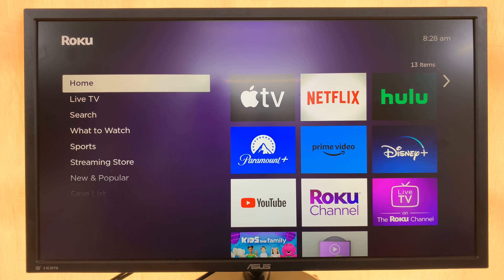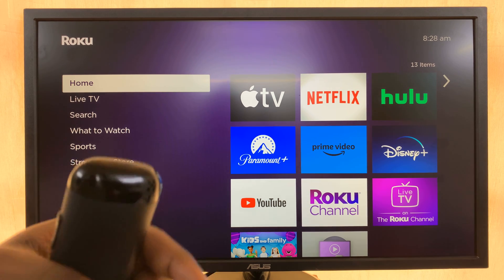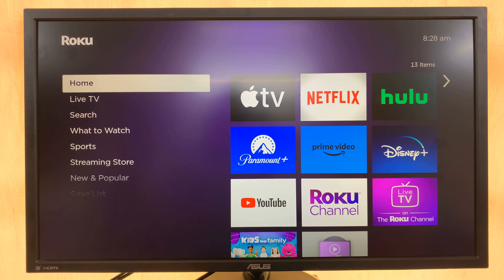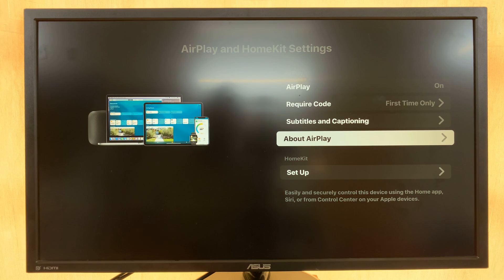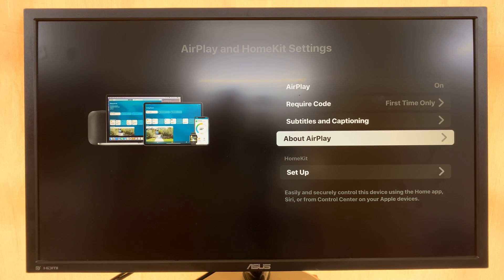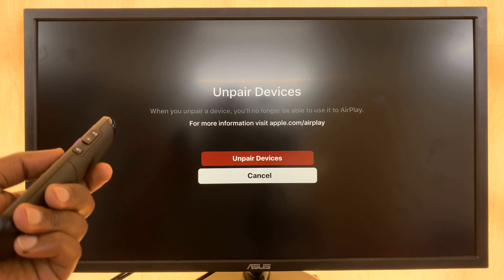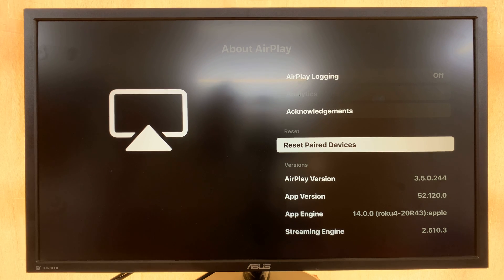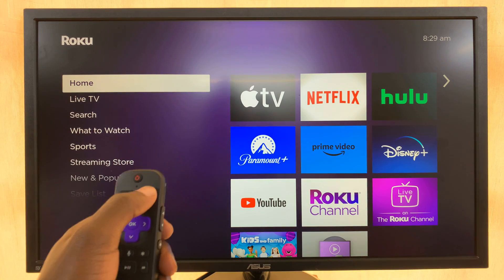How To Unpair Paired Airplay Devices On Roku TV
Learn How To Unpair Paired Airplay Devices On Roku TV.

In this step-by-step tutorial, we'll guide you on how to unpair paired Airplay devices on your Roku TV. If you've been wondering how to disconnect or remove Airplay devices from your Roku TV, you're in the right place.

Whether you're experiencing issues with a specific device or simply want to unpair to make room for new connections, we've got you covered. Follow along and make the process of unpairing Airplay devices on your Roku TV a breeze.

1. Open the Settings menu. Scroll and select Apple AirPlay and HomeKit.

2. Then choose About AirPlay. Under these settings, select Reset AirPlay Devices.

3. On the confirmation prompt, use the remote to select Unpair Devices. This will unpair any devices that you have used on AirPlay.

Cell Phone Tripod Adapter